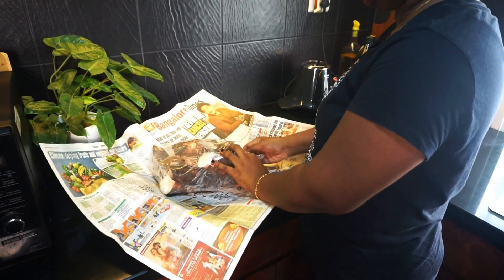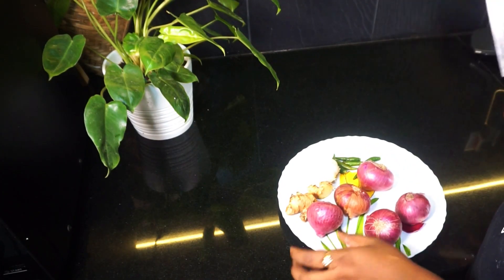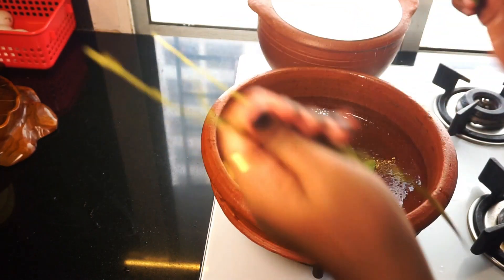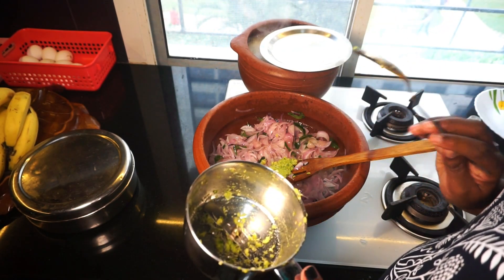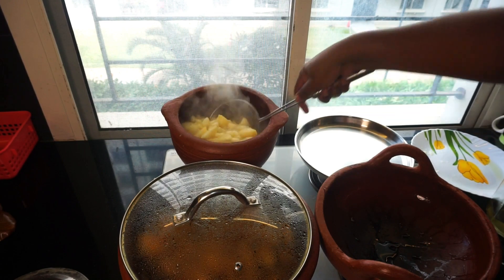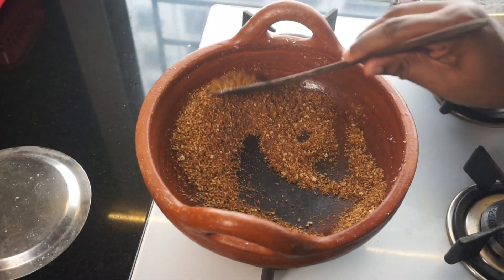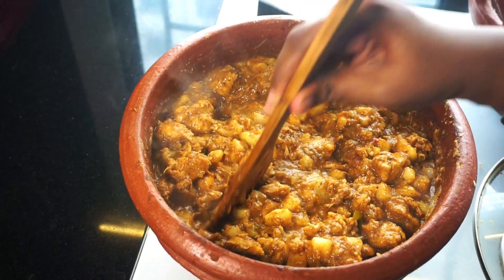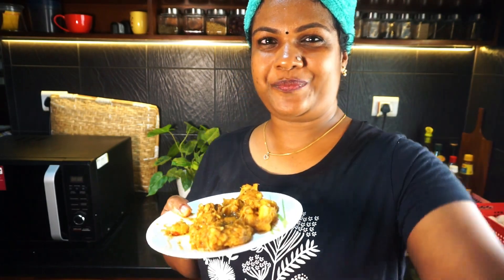കിടിലൻ രുചിയിൽ കപ്പ ചിക്കൻ ബിരിയാണി | Chicken kappa biriyani